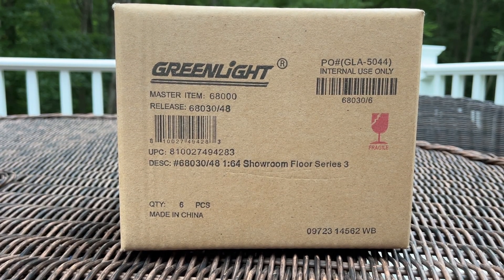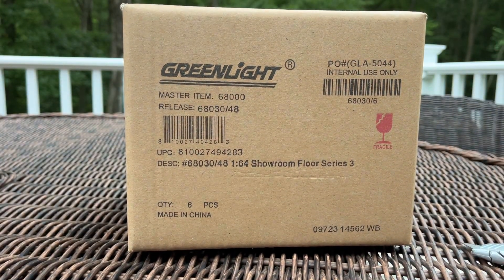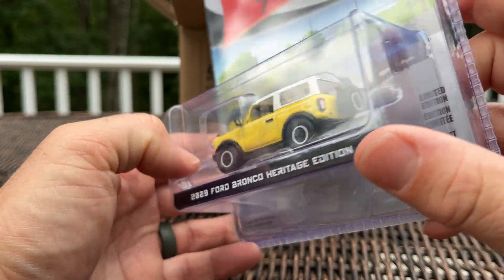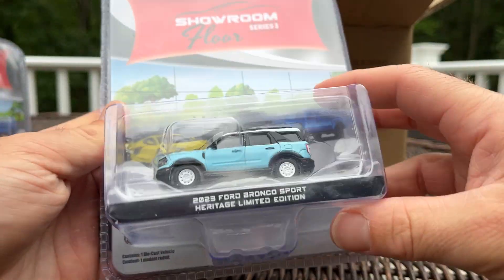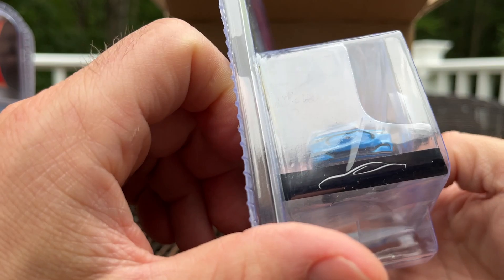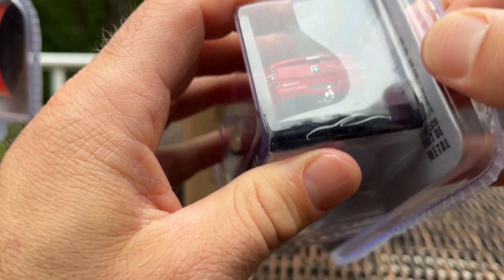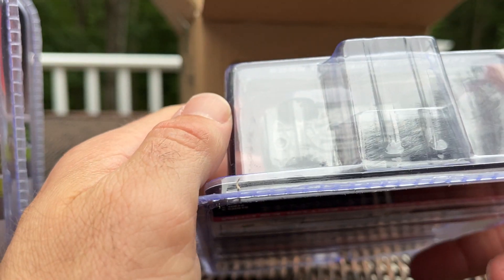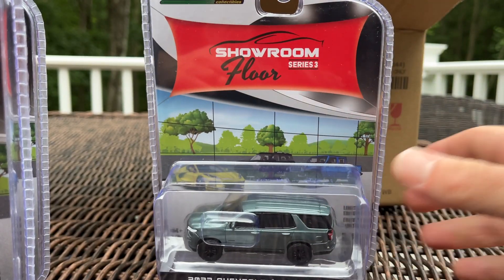1/64 GreenLight Showroom Floor Series 3 Diecast UNBOXING - Onesixtyfourland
The Showroom Floor Series continues with aplomb from @GLCollectibles1, with another set of six modern day cars in contemporary attire.

I got this set from AVS Diecast.

Models in this set include the following:
• 2022 Ford Mustang Mach-E in Grabber Blue Metallic
• 2022 Ram 2500 Laramie 4x4 in Flame Red Clearcoat
• 2023 Chevrolet Tahoe RST in Silver Sage Metallic
• 2023 Ford Bronco 2-Door Heritage Edition in Yellowstone Metallic with Oxford White Roof
• 2023 Ford Bronco Sport Heritage Limited Edition in Robin’s Egg Blue with Oxford White Roof
• 2023 Jeep Gladiator in High Velocity Yellow